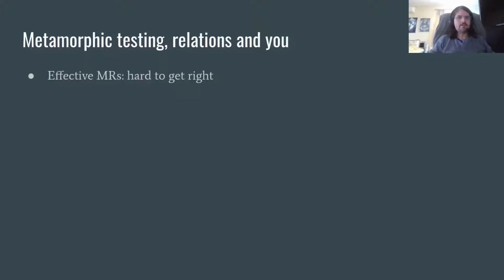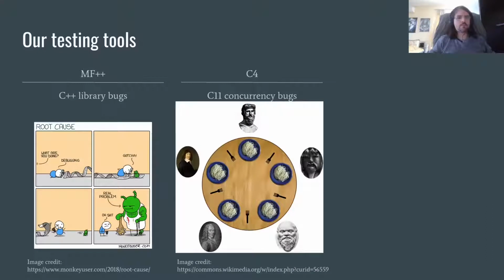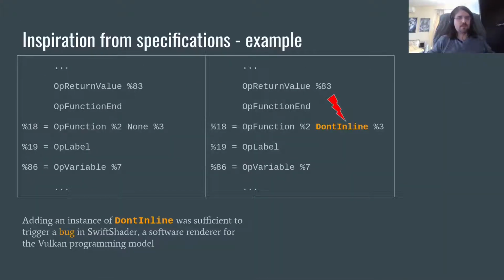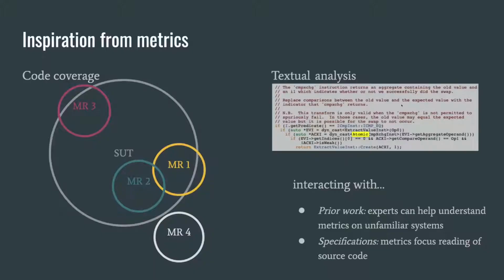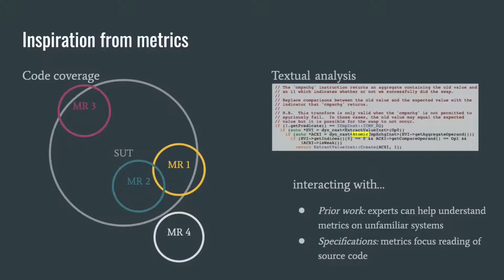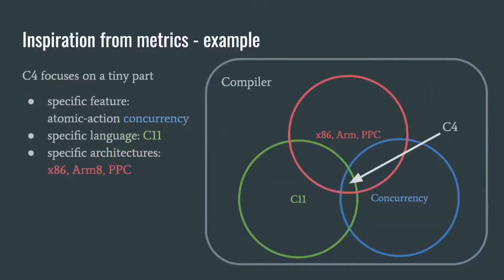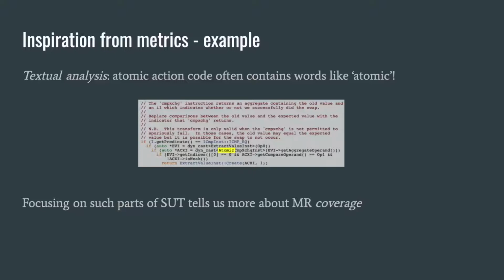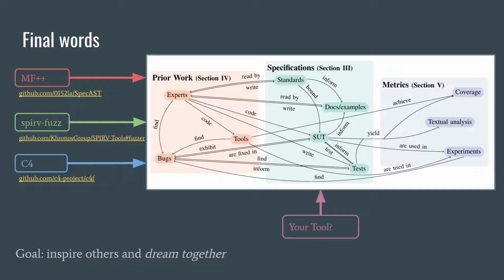Dreaming up Metamorphic Relations: Experiences from Three Fuzzer Tools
Metamorphic testing requires the availability of a suitable set of metamorphic relations (MRs) for the application domain of interest. A software testing practitioner interested in using metamorphic testing is thus blocked unless they can devise a suitable set of MRs. In this paper we offer some practical advice on sources of inspiration for MRs, based on our experience building three fuzzing tools based on metamorphic testing: MRC++, which supports automated testing of C++11 libraries, C4, which tests concurrency support in C11 compilers, and spirv-fuzz, which aims to find bugs in compilers for the SPIR-V programming language (mainly used in computer graphics). The MRs we have devised have taken inspiration from three main sources: (1) careful study of specification documents related to the libraries and programming languages that these tools target, (2) consultation of prior work and discussion with domain experts, and (3) manual inspection of the results of automated code coverage analysis on the systems under test. We describe these sources of inspiration in detail, giving a range of concrete examples for each. We hope that this experience report will help to inform developers of future metamorphic testing tools as to the steps they can take to discover MRs in their domains of interest.

Andrei Lascu (Imperial College London), Matt Windsor (Imperial College London), Tobias Grosser (University of Edinburgh), John Wickerson (Imperial College London), Alastair Donaldson (Imperial College London),